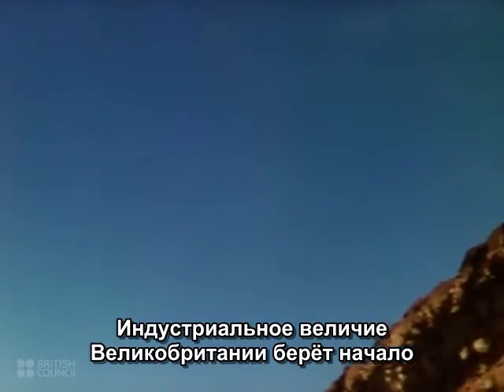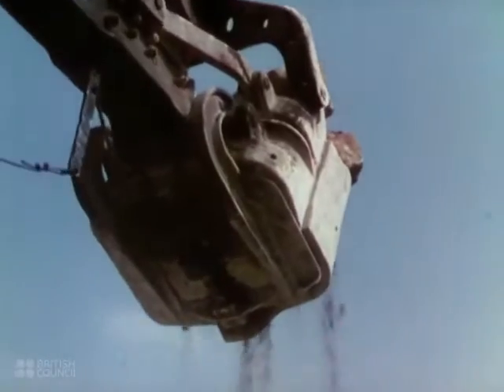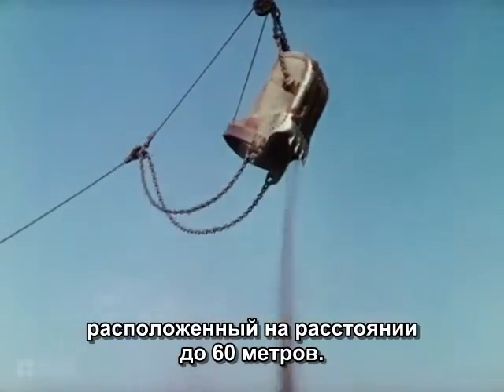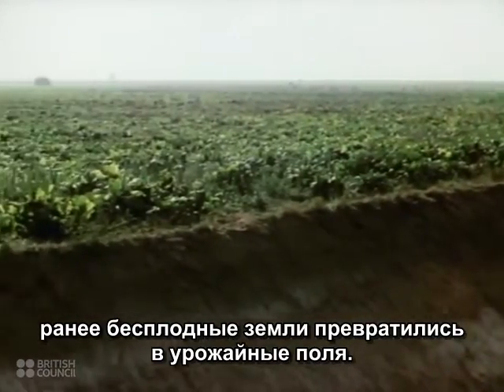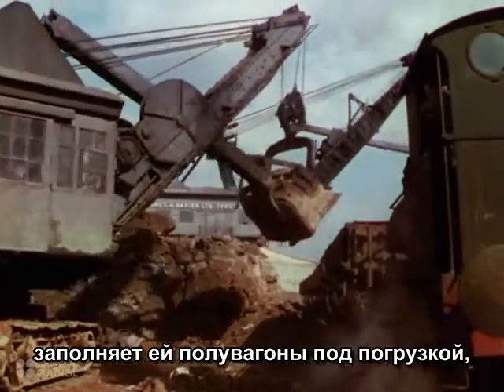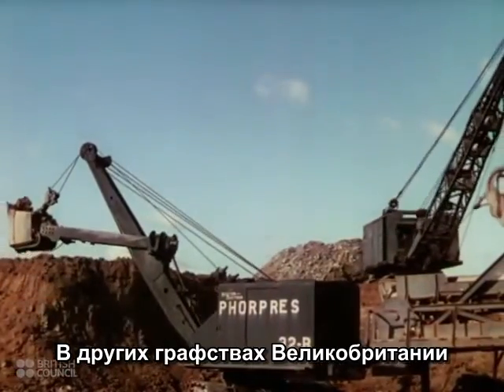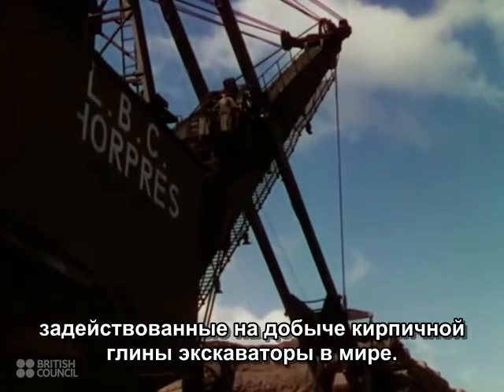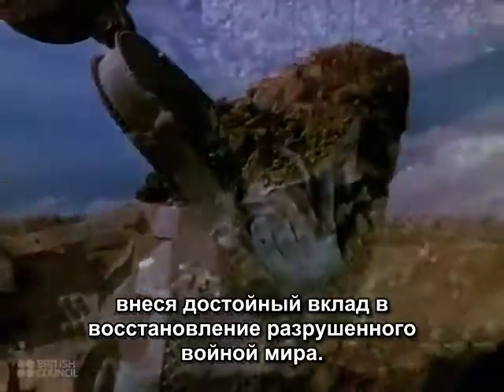Английские экскаваторы 40-х - русский перевод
Английский документальный фильм 1942 года, описывающий различные типы экскаваторов, задействованных на добыче руд и различных сельскохозяйственных работах. Работа экскаваторов показана как одна из ключевых составляющих фундамента победы над Германией.

Примечание: в данном фильме авторы немного хватили через край с пафосной музыкой, в итоге некоторые фрагменты фильма начинают выглядеть как некий "индустриальный оргазм" с участием экскаваторов (яркий пример - фрагмент с 8:40 по 9:12).